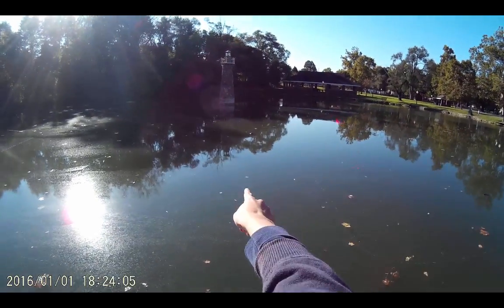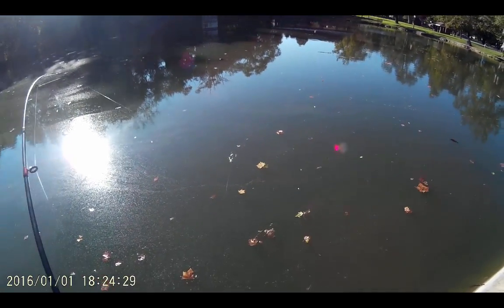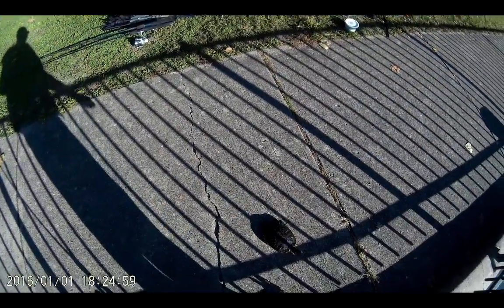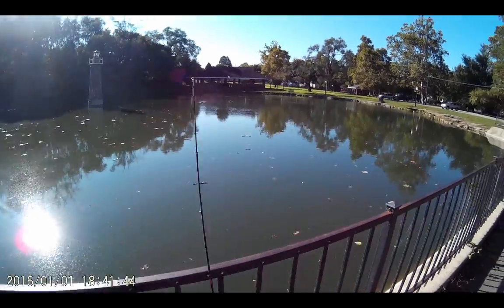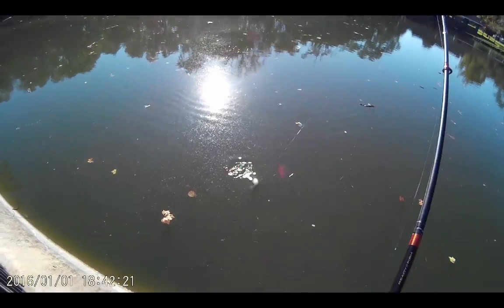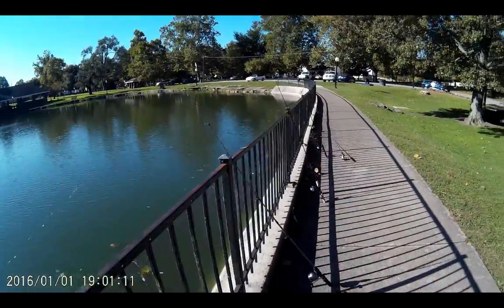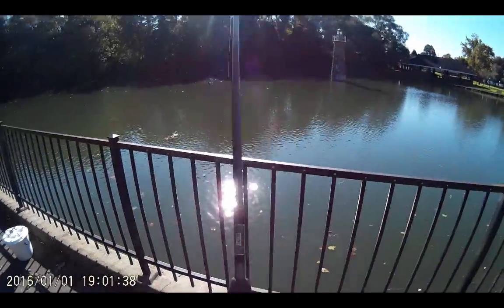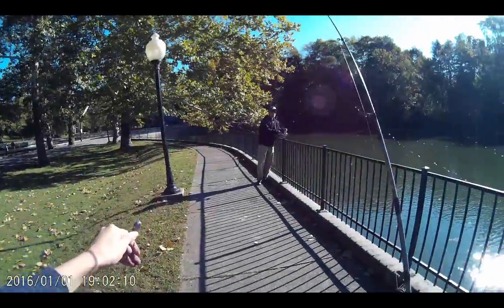How to Catch Stocked Catfish with Worms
In this video, we show you some tips on catching catfish on worms. I know this is a long video but there was a lot of information to be covered. I hope you guys like the video and enjoy! :)

▬▬▬▬▬▬▬ AMAZON GATEWAY ▬▬▬▬▬▬
►SUPPORT JOHN & EVAN'S FISHING ADVENTURES FOR FREE
► Buy anything on Amazon just like normal through our Amazon link, no difference to you!

RECOMMENDED GEAR
KASTKING SHARKY BAITFEEDER 40

A Spinning & Fly Rod & Reel Combo for LESS THAN $30!:
Crystal River Spin/Fly Combo

Power Pro Braided Fishing Line

Our Favorite Monofilament Line - NO MEMORY MONO!
Berkeley Solutions =

A FEW OF OUR FAVORITE LURES
Johnson Beetlespin - 1/8 Oz, 1/2" White w/ Red Dot

Gitzit Little Tough Guy Jig - My Favorite Micro-Jig!  It Works!

Aglia Spinner - Our Favorite Spinner

Megastrike Fish Attractant